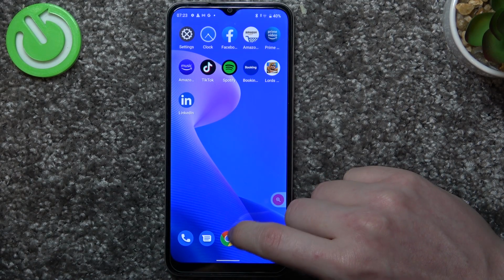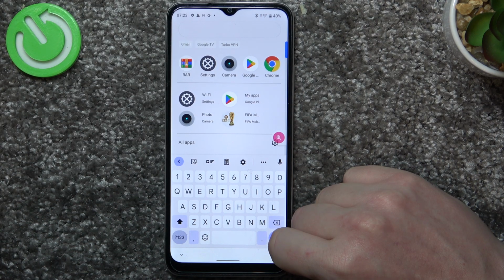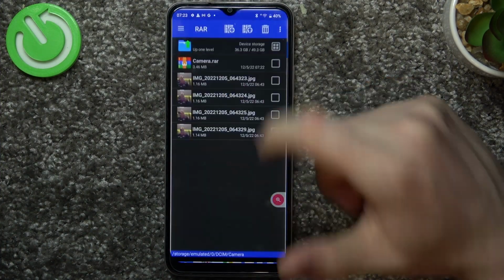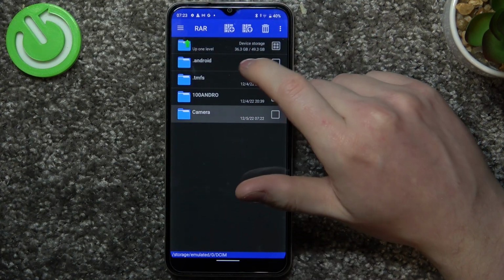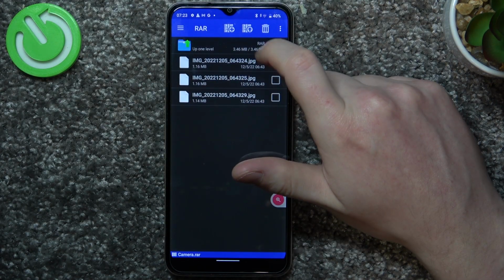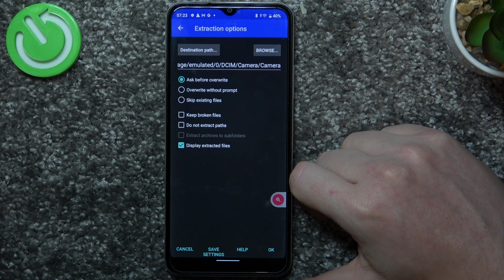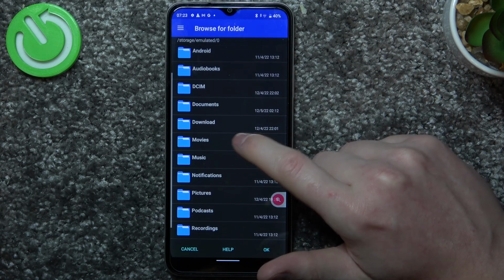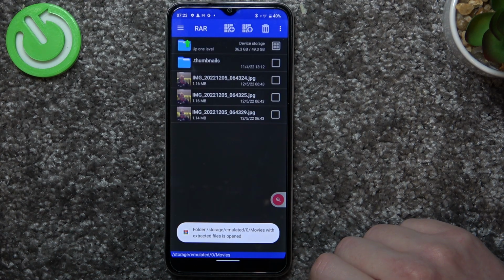Realme C33 - How To Unpack Rar & Zip Archives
To unpack RAR and ZIP archives on your Realme C33 using a RAR app, you can follow these steps:

Open the RAR app on your Realme C33.

Navigate to the location of the RAR or ZIP archive that you want to unpack. You can use the app's built-in file browser to locate the archive, or you can use a file manager app to find it.

Once you have located the archive, tap on it to select it.

The app will then display the contents of the archive. You can browse through the contents by tapping on the various files and folders.

To extract the contents of the archive, tap the "Extract" button.

Select the destination folder where you want to extract the files. You can choose to extract the files to the same folder as the archive, or you can select a different folder.

Tap the "Extract" button to begin the extraction process. The app will unpack the archive and save the extracted files to the destination folder.

Once the extraction process is complete, you can access the extracted files from the destination folder.

How to extract files on Realme C33 ?
How to unpack files on Realme C33 ?
How to unpack rar files on Realme C33 ?
How to extract zip archives on Realme C33 ?